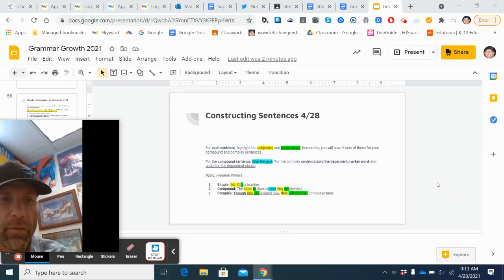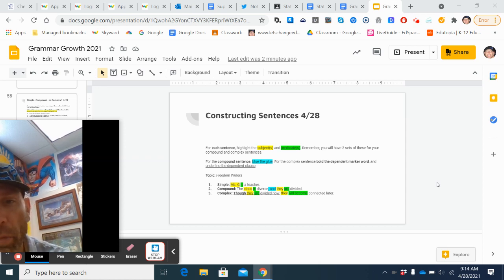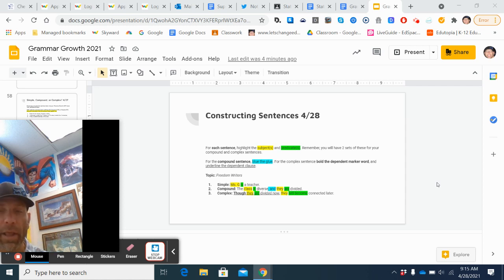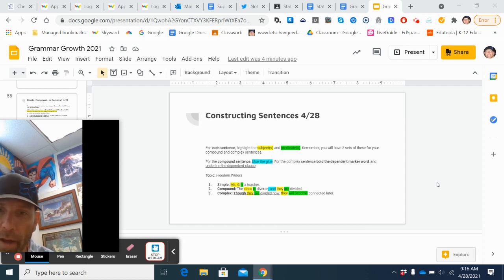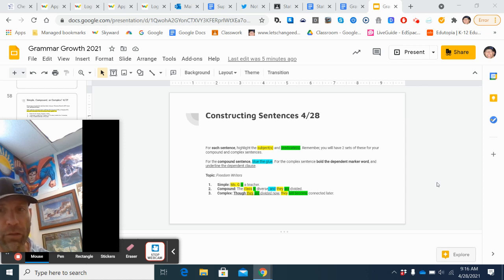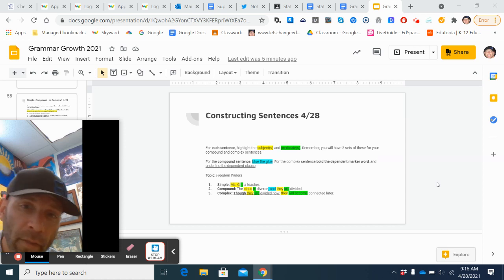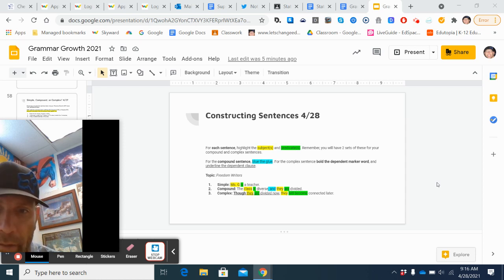Explanation Video "Constructing Sentences": Apr 28, 2021 9:17 AM